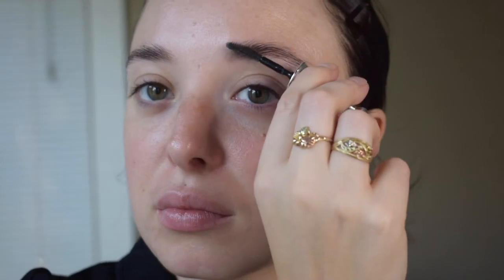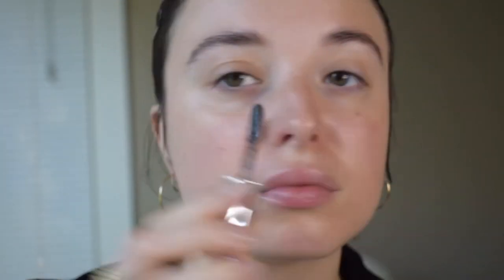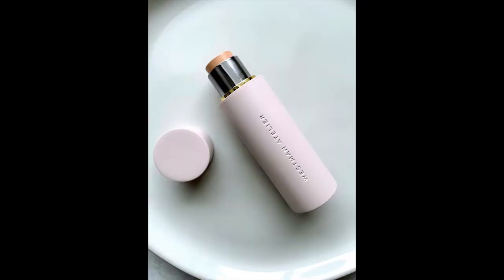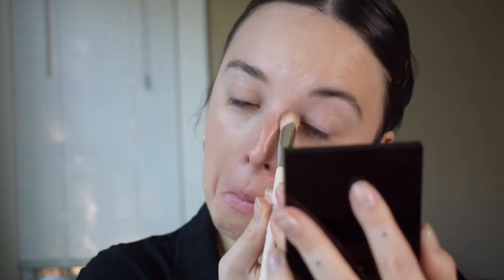Allure Best of Beauty 2022 | Full Face Review | Kay Dimmick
Products used:
Elf Brow Lift
Westman Atelier Vital Stick Foundation
Kosas Revealer Concealer
Saie Sun Melt Bronzer Medium Bronze
Merit Cream Blush Terracotta
Tom Ford Creme Eye Quad Tiger Eye
Nars Sheer Lip Balm Laguna